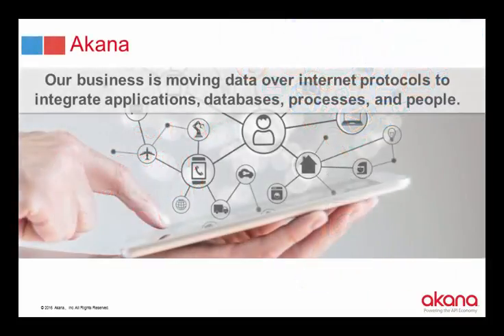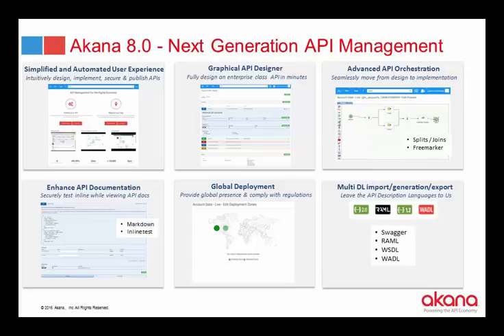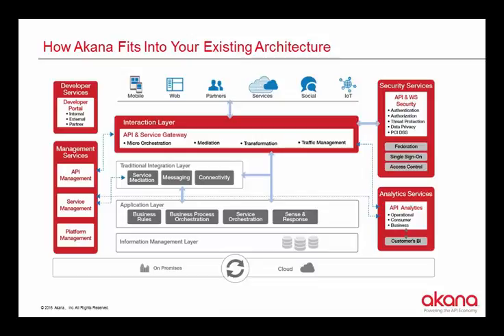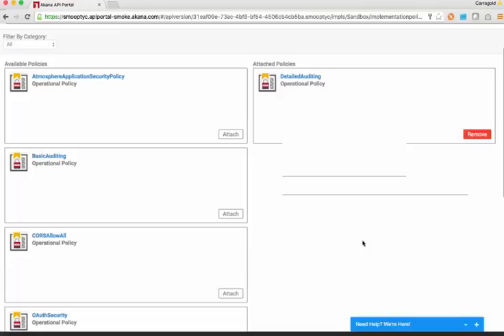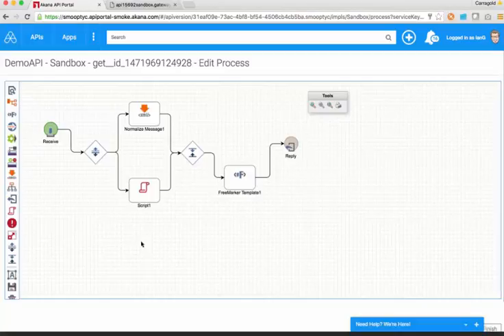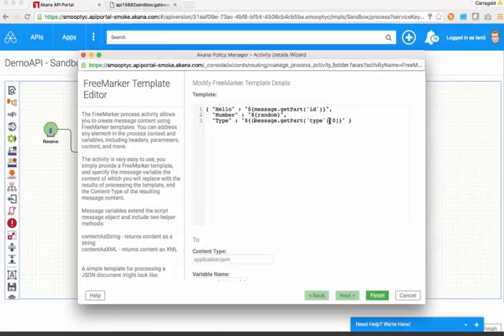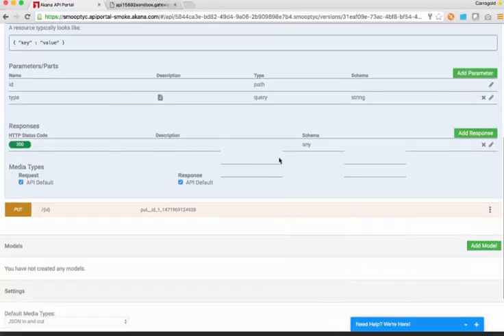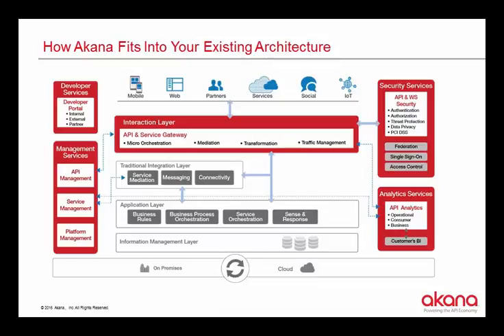The Latest in API Orchestration, Mediation, and Integration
Once you have designed your API interface, the next task becomes implementation.  Often, this requires some form of orchestration, mediation and/or integration to new or existing assets and Microservices.   The next generation of the Akana Platform provides our customers with the ability to more quickly and easily move from designing the API interface into implementing the API through configurable orchestration, mediation, and integration capabilities. In this webinar, you will:
•    Discover what is new with the latest release of the Akana Platform
•    Learn what is required for scalable API orchestration
•    Experience the new Akana Platform UX
•    See a live demo of the enhanced Akana Platform focusing on the API Orchestration, Mediation and Integration capabilities